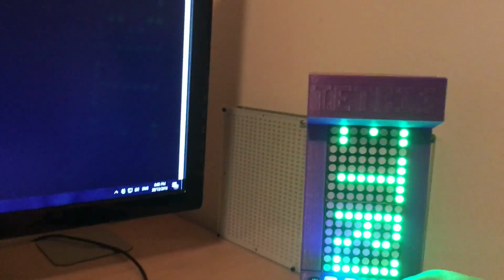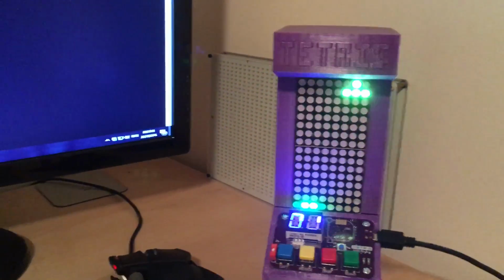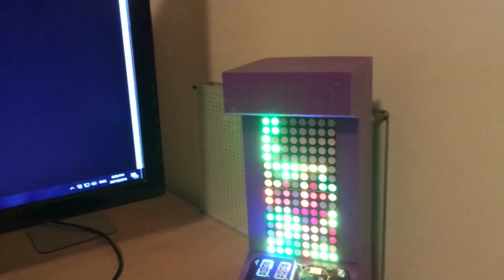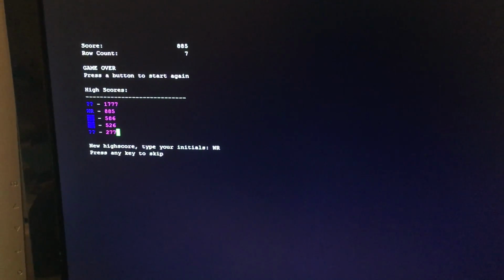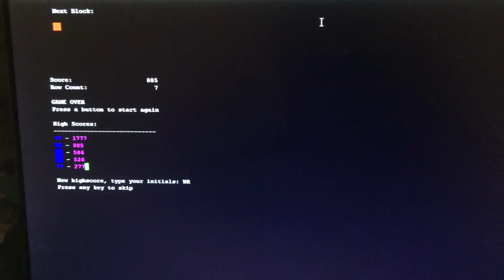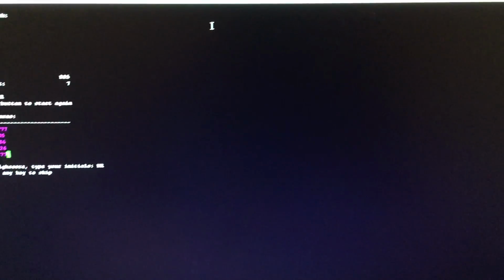Tetris Arcade using ATmega324A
Mini-Tetris Arcade, for one of my uni courses they gave us the barebones code that had a bit of the game loop, we had to add some of the button functionality, delete completed rows, sound effects, EEPROM high scores, there's a spot on the PCB for a PSP joystick but they are quite difficult to solder on so I didn't add it.

I really liked that project so I designed a custom PCB and manufactured it with OSH Park and then CAD'd an enclosure for my 3D Printer.

ATmega324A